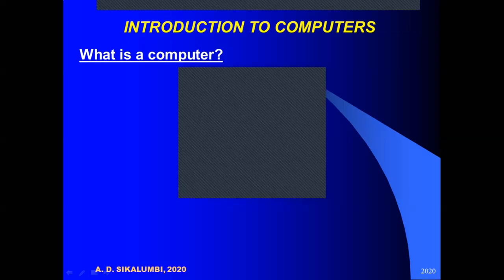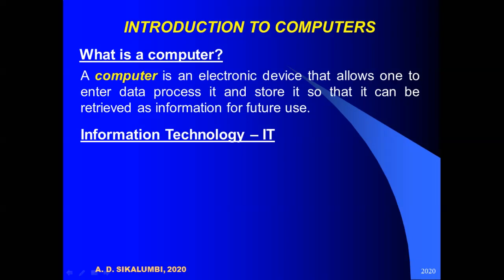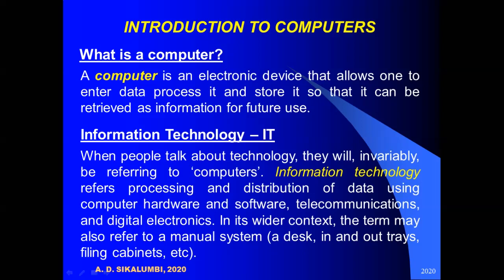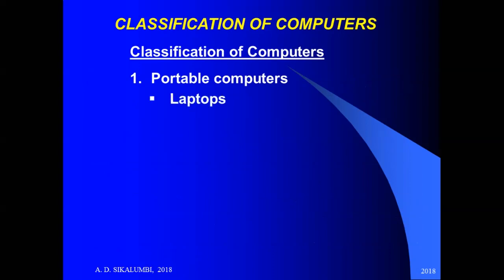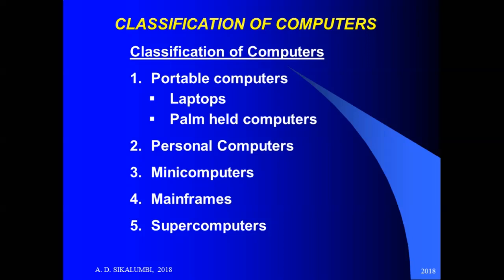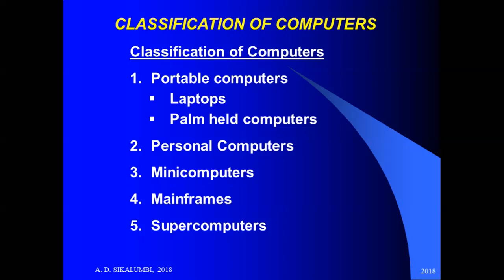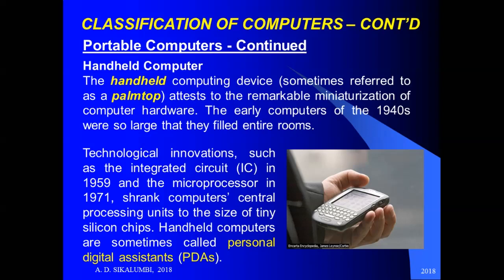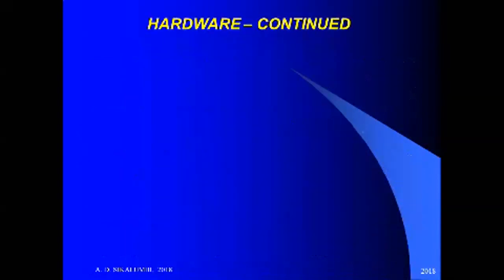INTRODUCTION TO ICT 2 Types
Defining a computer and its classification according to size.